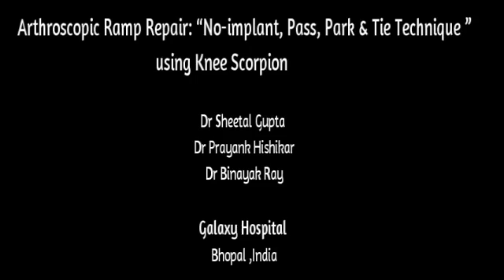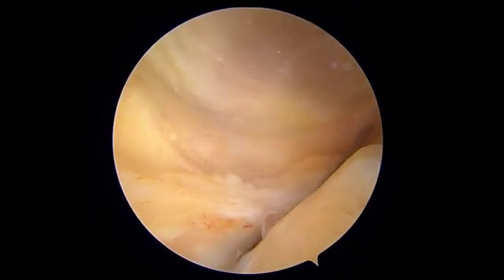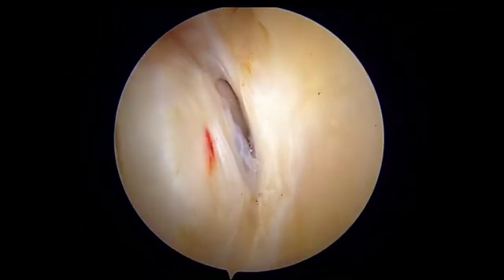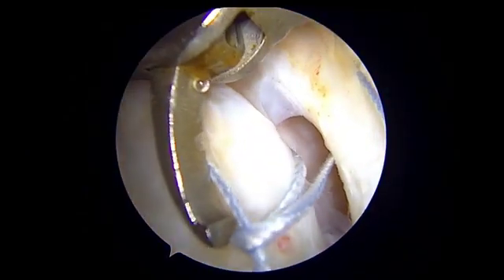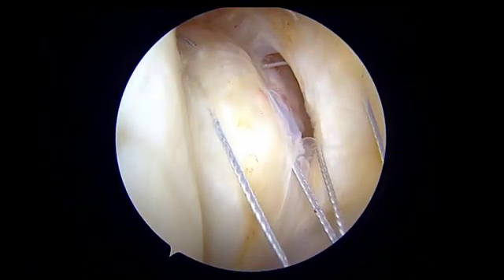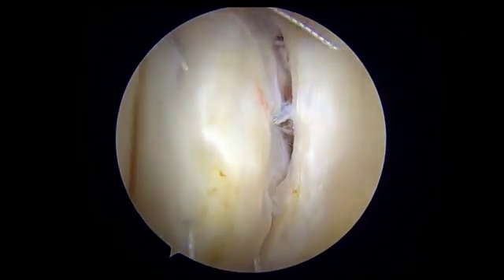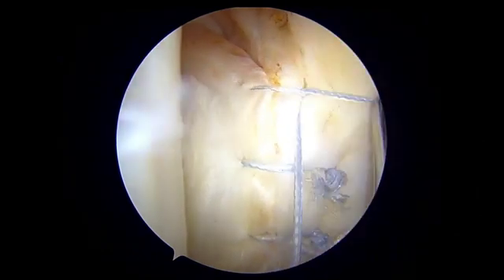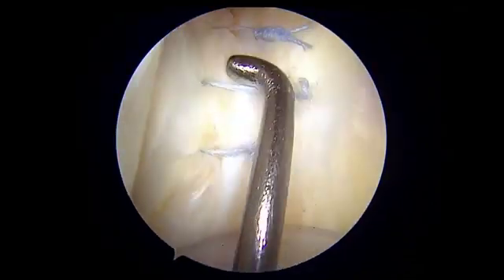Arthroscopic Ramp Repair